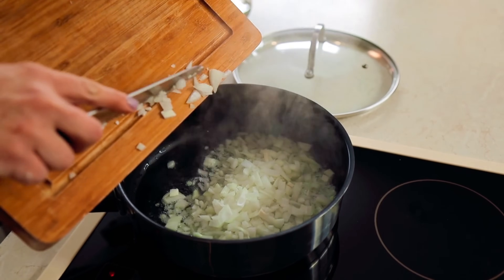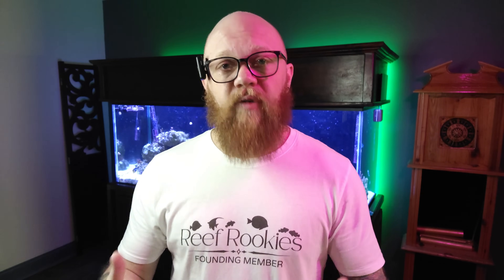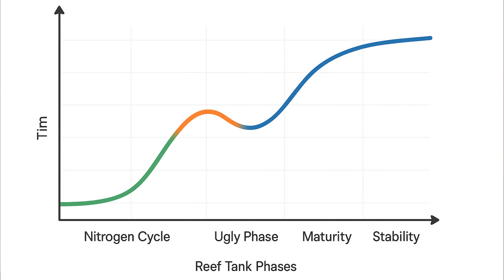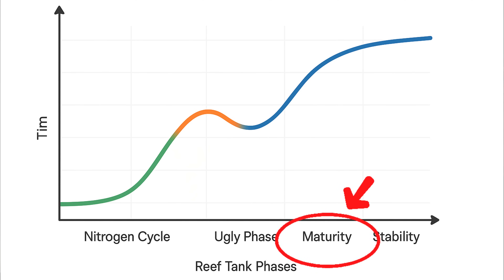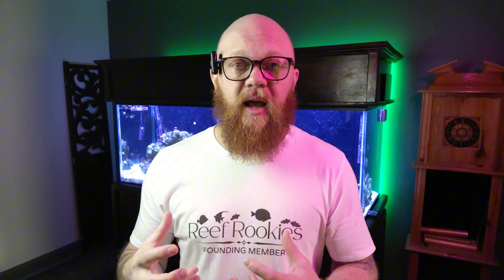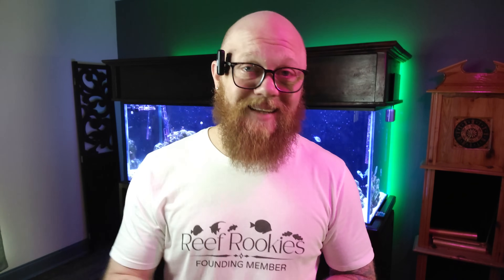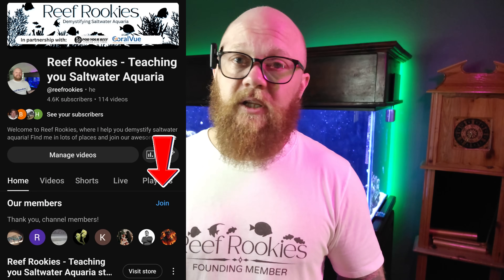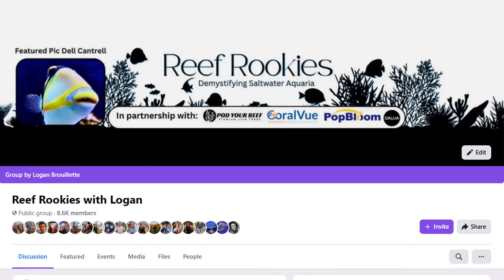This could make or break your reef tank success as a beginner!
Stability in reef keeping is like cooking a great pot of chili, when water parameters (temperature, salinity, pH, alkalinity, calcium, and nutrients) remain consistent, corals, fish, and invertebrates can focus their energy on growth, feeding, and reproduction rather than coping with stress. Even small fluctuations, say, a degree or two of temperature swing or a drop in alkalinity can disrupt coral calcification, weaken immune responses, and trigger algal blooms. By maintaining predictable conditions through regular testing, precise dosing, and controlled water changes, hobbyists create an environment in which marine life flourishes, systems run efficiently, and surprises are minimized. In essence, stability is the foundation upon which a vibrant, resilient reef ecosystem is built.